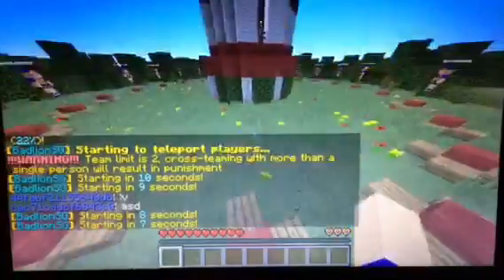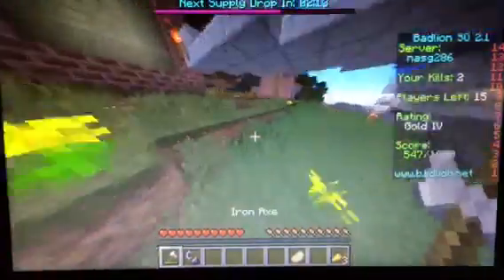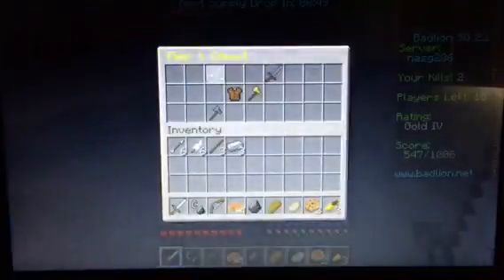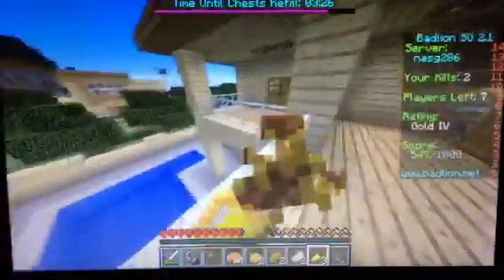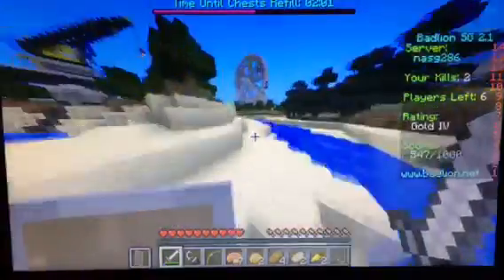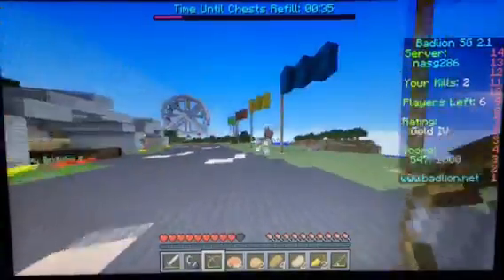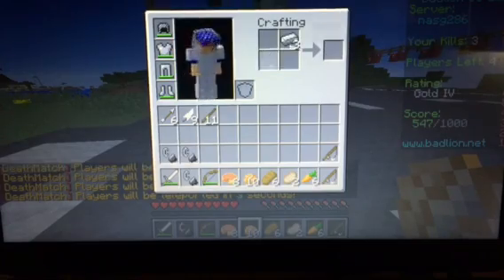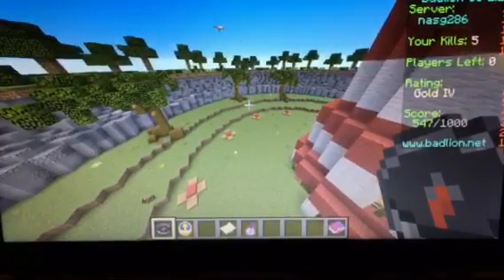Minecraft Survival Games #22: WINNING AGAINST JANITORS! 5 KILLS!